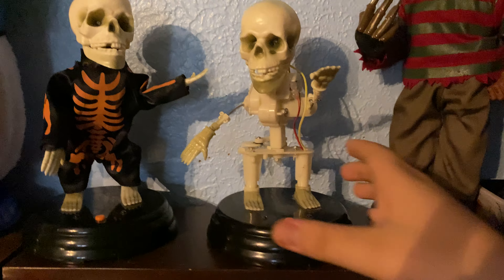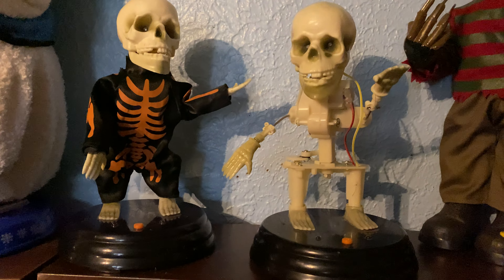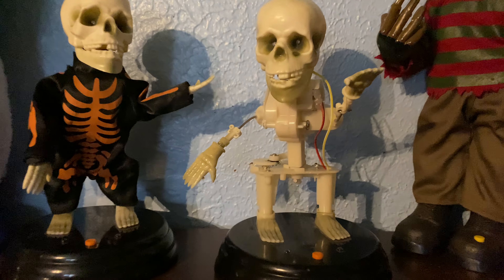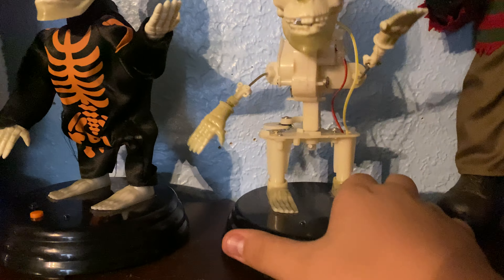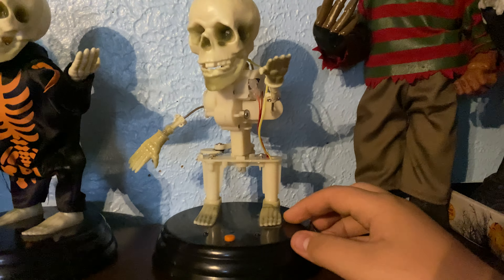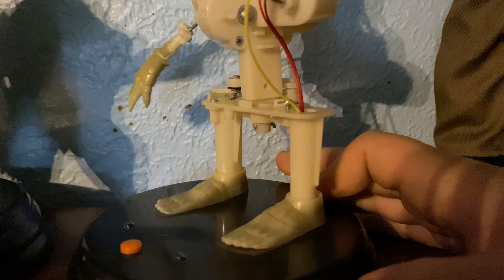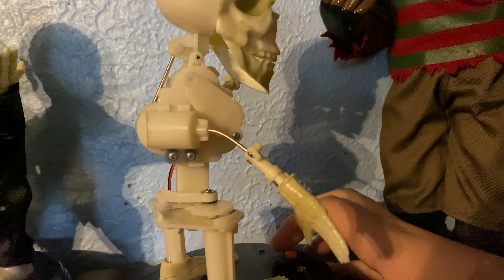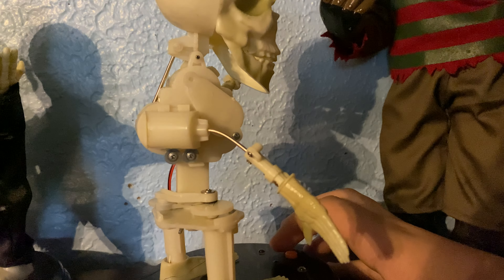Inner workings/what’s under the cloth of Gemmy Grave Ravers